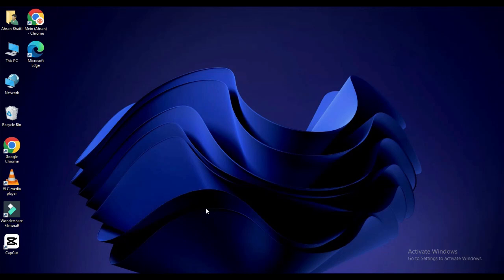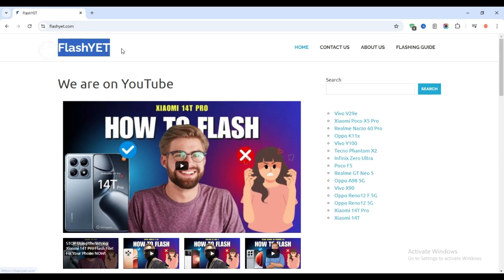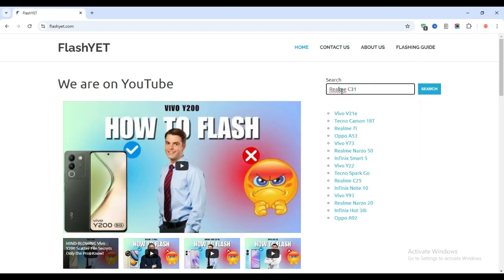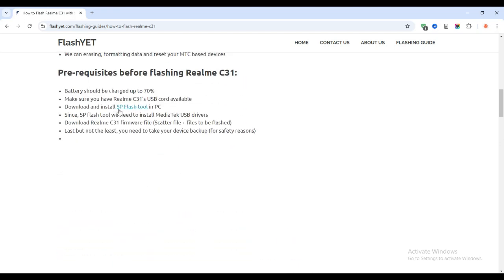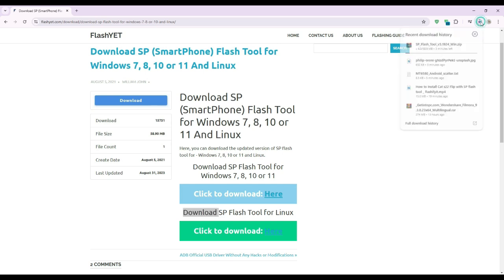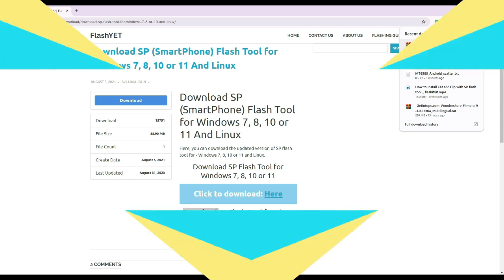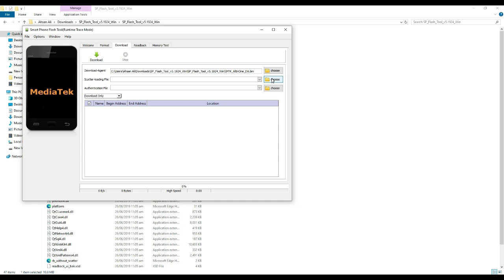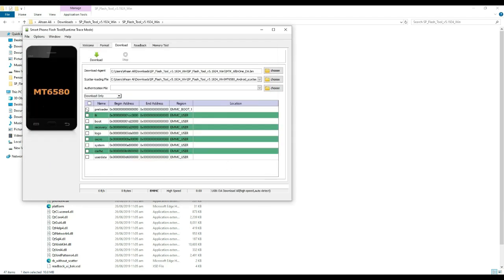Flash File Fiasco Solved! Realme C31 Phone Fixes in 30 Minutes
What I Learned from Hacking My Realme C31's Scatter Files for a Month!
Realme C31 Flashing MISTAKES You Won't Believe You're Making!
The REAL Difference Between Flashing Methods for Realme C31
Flashing Faceoff Realme C31 With PS5 Which is Faster?
What Flashing Experts Don't Want You to Know About Realme C31!

MIND-BLOWING Realme C31 Scatter File Secrets Only the Pros Know!

Get Ready to Master Redmi 12 Scatter File Secrets in 24 Hours!

What's Hiding in Your Redmi 12 Scatter File That You Need to Know?
Is Realme C31 Really Better Than Samsung for Gaming?

WARNING Realme C31 Scatter File Mistake Could Cost You THOUSANDS!

We Tested Realme C31 and iPhone Here's What's Best for Photography!

Photography EXPERT Reveals iPhone vs Realme C31 Secrets!

The Surprising Truth About Realme C31's Camera Nobody Tells You

Top 5 Essential Features Every Photographer Needs in 2024 to Beat Realme C31 and iPhone!

Want FAST Realme C31 Flashing? Watch This SP Flash Tool Tutorial Now!
FLASH Realme C31 Secrets NO ONE Tells You!
Get Ahead with Realme C31 Flashing SECRETS of the PROS!

SP Flash Tool MASTER Reveals FAST Realme C31 Flashing Secrets!

The WORST Flashing Mistakes You're Making with Your Realme C31!

Don't FLASH Your Realme C31 WRONG!

What's Hiding in Your Realme C31 Flash File?

Are You FLASHING Your Realme C31 to DEATH?

Realme C31 Flashing Secrets You Never Knew EXISTED!

Realme C31 Scatter File Secrets Revealed!
Want to UNLOCK Your Realme C31's Full Potential? Watch This Now!
THE FASTEST Way to Flash Realme C31 with SP Flash Tool Today!
Avoid These Common Realme C31 Flashing Mistakes!

Get Your Realme C31 Flashed in Minutes with This Easy Trick!
I Discovered a Shocking SECRET in My Realme C31 Flash File!
PS5 vs Realme C31 Which is the FASTEST for Mobile Gaming?
The REAL Difference Between Realme C31 and PS5 for GAMERS
Realme C31 Takes on PS5 in EPIC Performance Showdown
STOP Ignoring Your Realme C31 Flash File You Won't Believe What's Inside
What's the BIGGEST Realme C31 Flashing Mistake You're Making?

In this video I will tell you about flashing of Realme C31 so watch complete video and like then once share. Flashing guide with sp flash tool by connecting your mobile with pc.

By watching this tutorial you can also flash the Realme C31.

1. We can flash to android stock Rom
2. Easliy Flash custom ROM for Realme C31
3. Application for fixing bricked or unbrick device
4. Easy to read, write parameters
5. We can erasing, formatting data and reset your MTC based devices as Realme C31

1. You will have Pc or have Laptop
2. You need USB data cable for the device
3. Drivers download (MediaTek USB-VCOM drivers)
4. Download Scatter file and files to be flashed
5. Note Backup the device
6. SP Flash Tool Download

Realme C31 custom rom XDA,
Realme C31 firmware,
Realme C31 (aristotle),
Realme C31 update support,
Realme C31 Hyper OS update,
Realme C31 latest update,
Realme C31 HyperOS download,